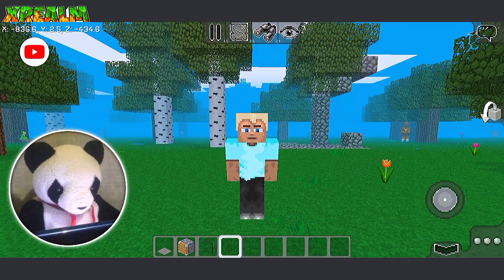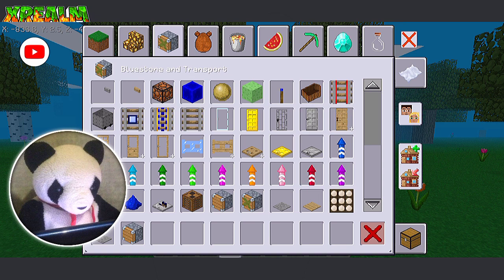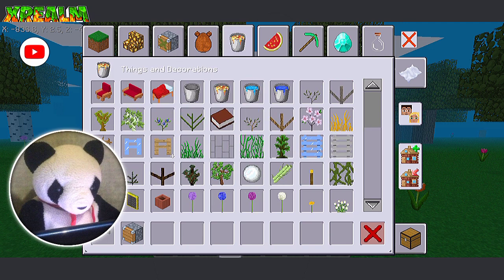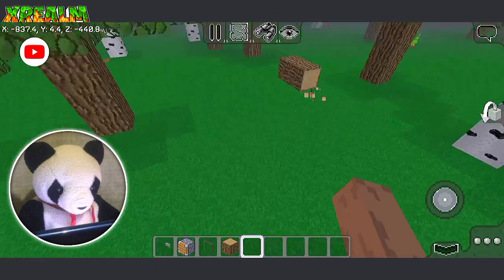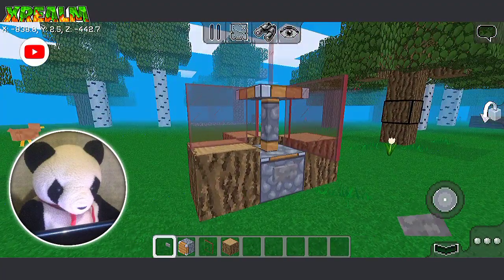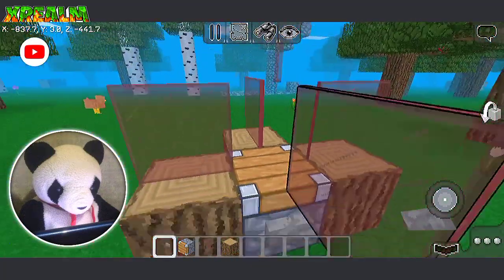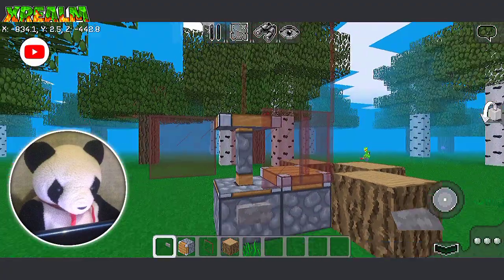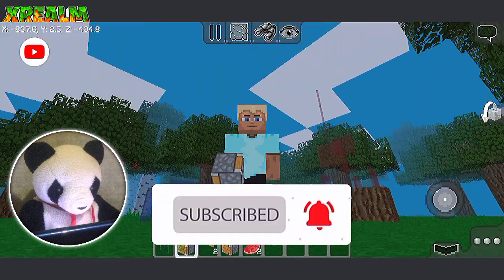🏗 Building: HOW TO MAKE LAZERS WITH PANES! | @XREALM 🐼